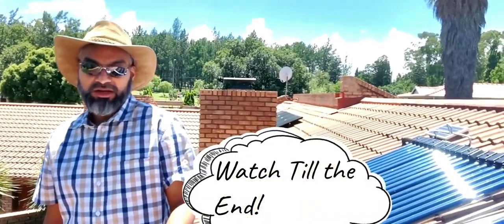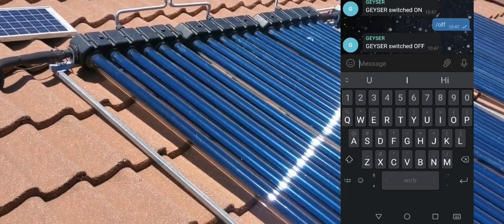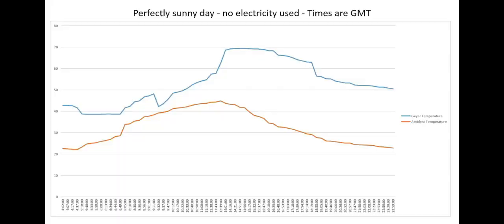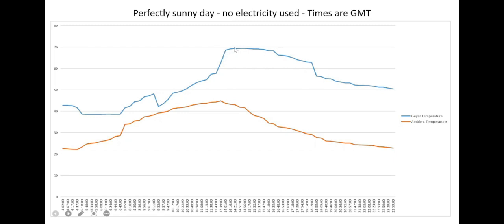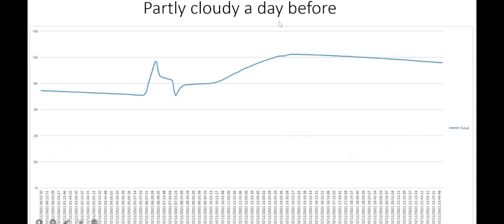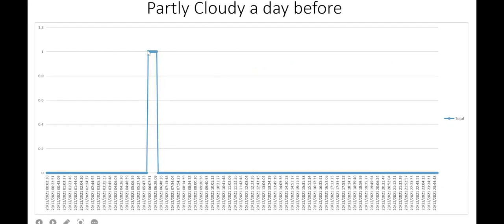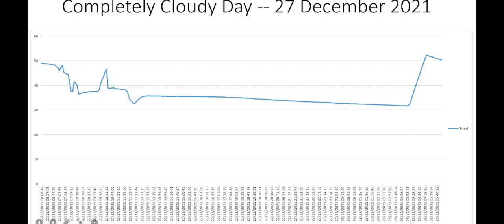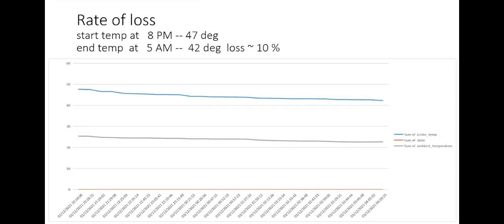Off Grid Solar Water Heating - Is It Worth It?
Is an off grid solar water heater with evacuated tubes efficient? We determine this using data extracted during its operation.

00:00 - Intro
02:30 - Data
08:35 - Rate of Loss
11:32 - Conclusion